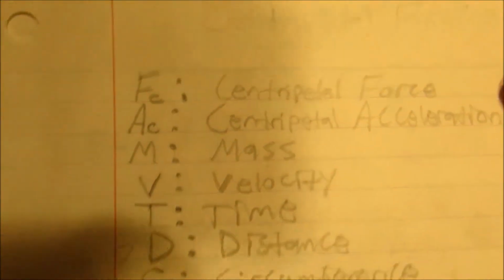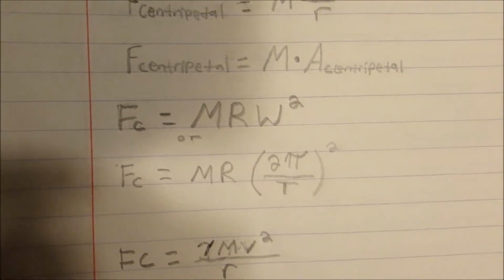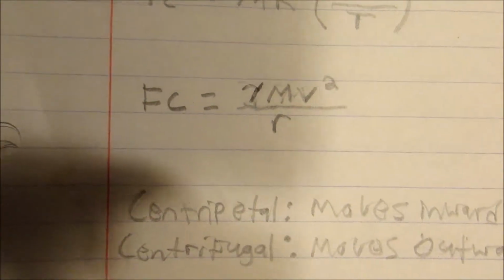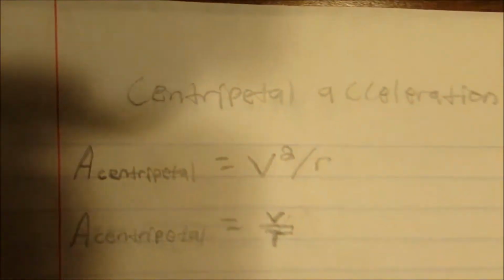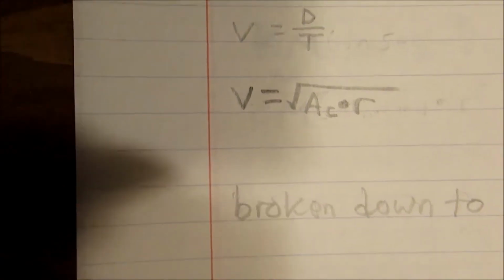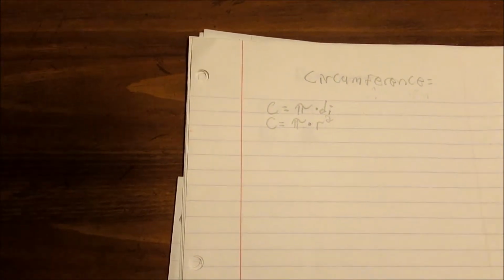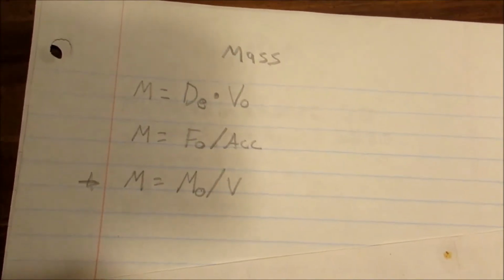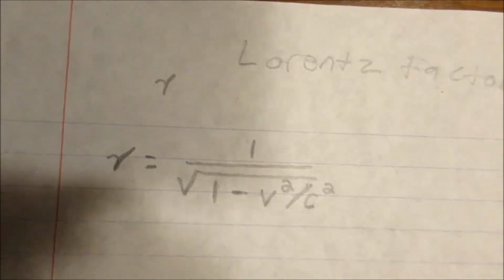Centripetal Force Vlog-(2/5/2016)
Hi everyone! In this Vlog I talk about how my autism affects me and allows me to think of awesome things, like the formulas for Centripetal Force and Centripetal Acceleration with ease. I also gave a shout to Hannah Riedel! Here is a link to her youtube page!
I hope you liked this video!

/UC0b2q5X8KLXoNTWvlOvu1xw